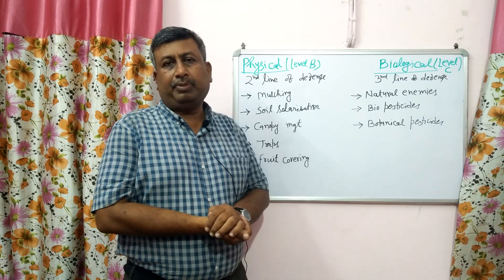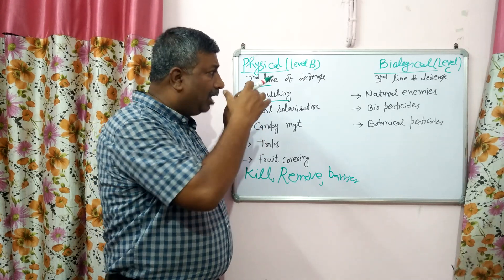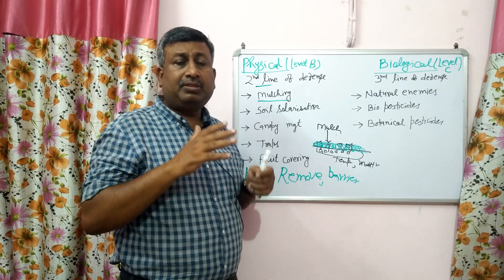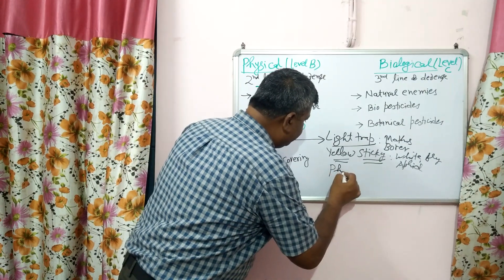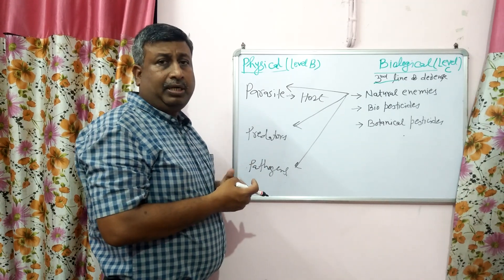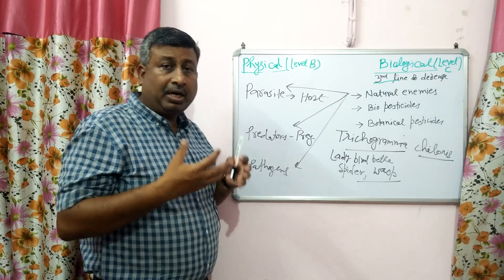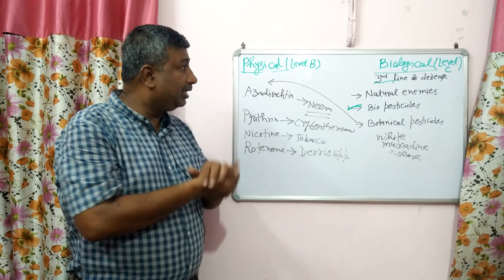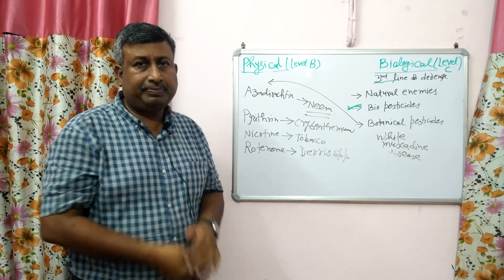Physical and Biological Methods for Insect, Pest and Disease Management in Organic Farming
Level B  and Level C methods for pest management in organic farming